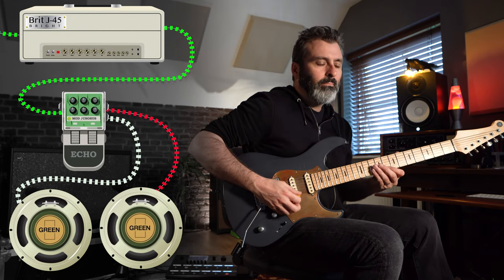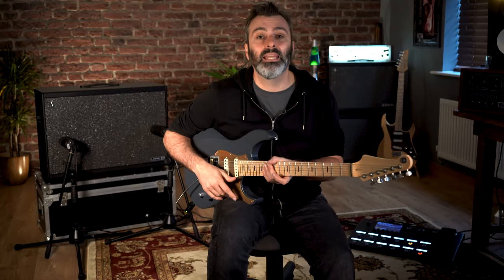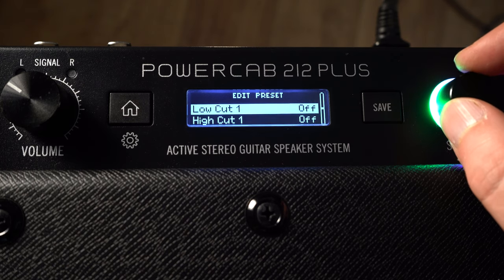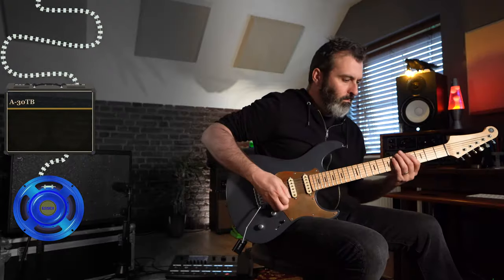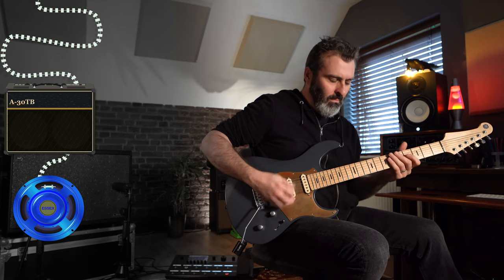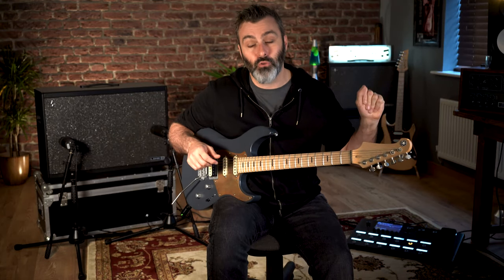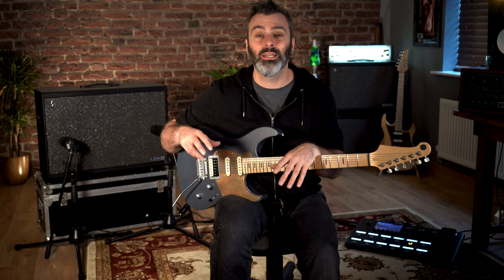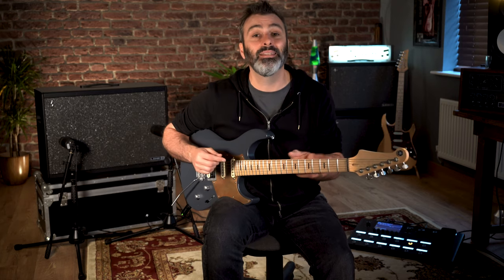Line 6 | Powercab 212 Plus - Stereo Mode Part 2: Dual Mono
Guitarist Paul Hindmarsh demonstrates how playing through the Line 6 Powercab 212 Plus active stereo guitar speaker system in Dual Mono mode can open up new creative possibilities. “Powercab 212 Plus doesn’t just give you the option of hearing your effects in stereo,” explains Hindmarsh. “Dual Mono mode enables you to do things like having two separate signal paths working independently of each other. For example, you can create a preset in a Line 6 Helix guitar processor with two different amp models on the left and right, each with its own effects, and running into two different Powercab speaker models or IRs. And that’s just one of the many possibilities offered by stereo mode.”